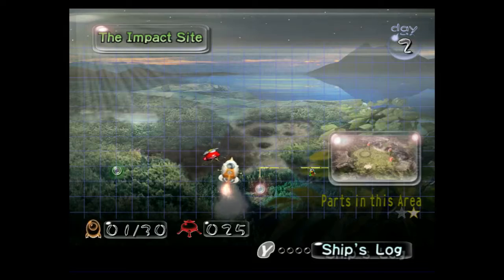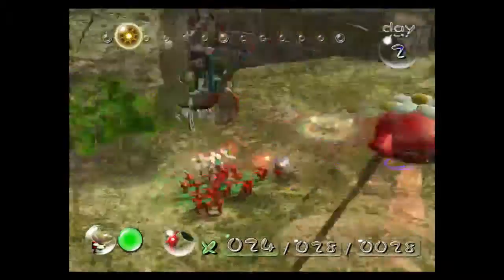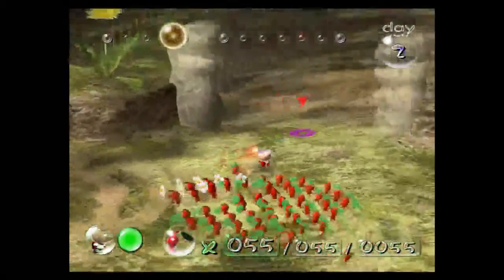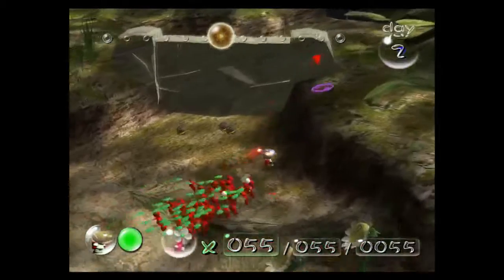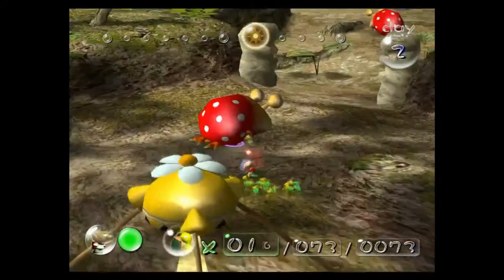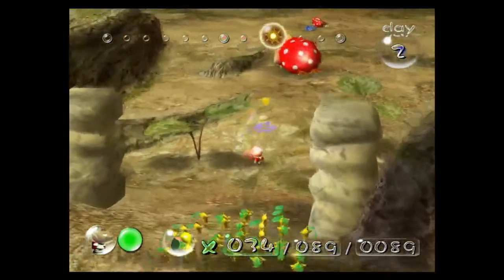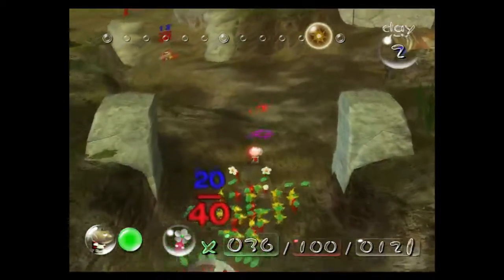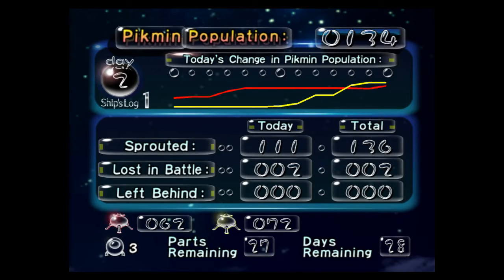Pikmin Day 2: yellow Pikmin